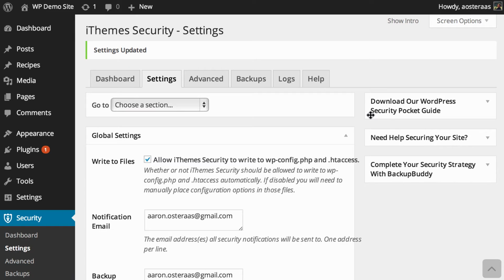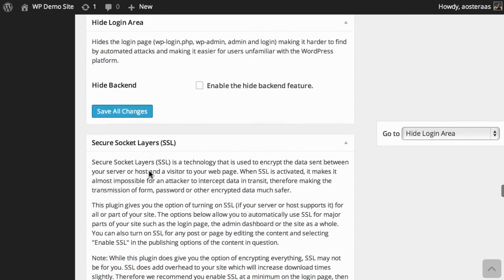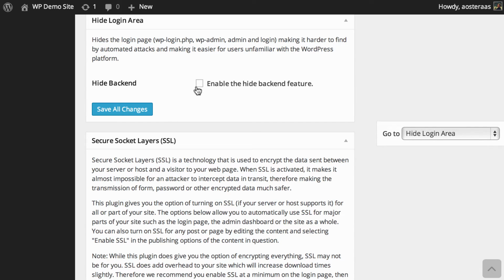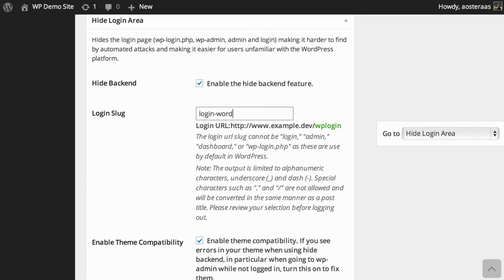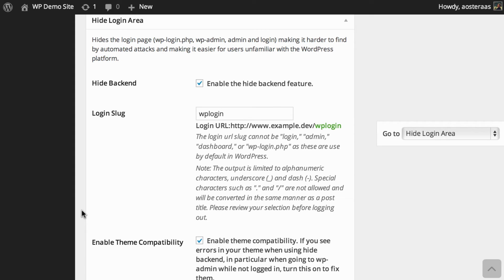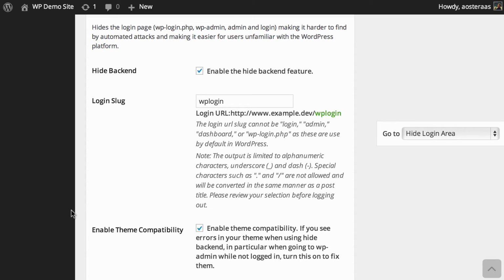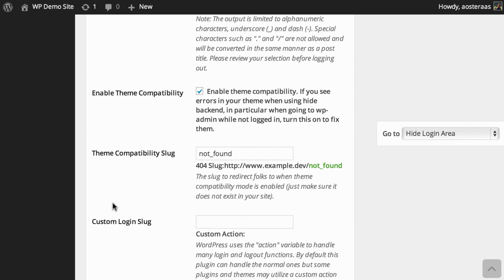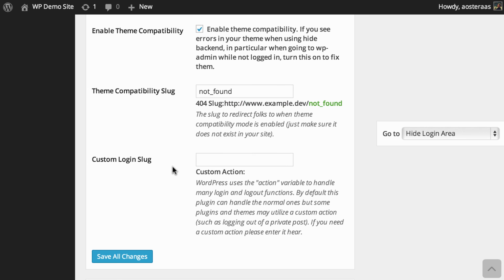iThemes Security for WordPress Hiding the Login Page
Today we'll show you how to hide your WordPress Login Page with iThemes Security.